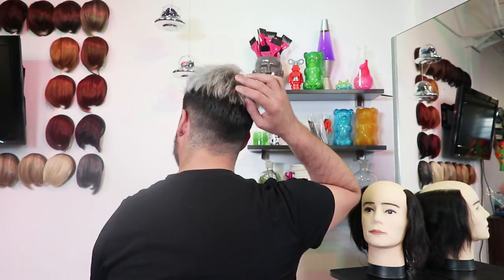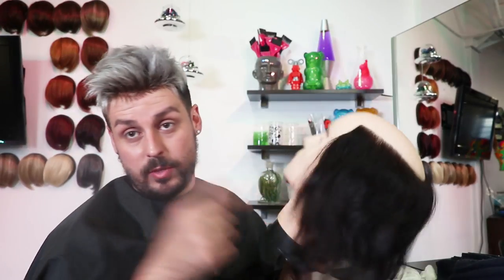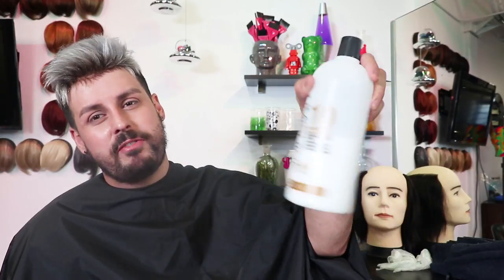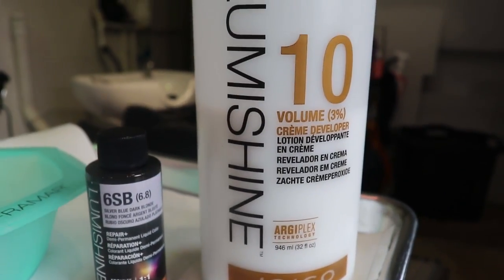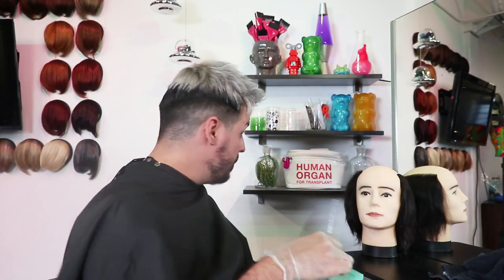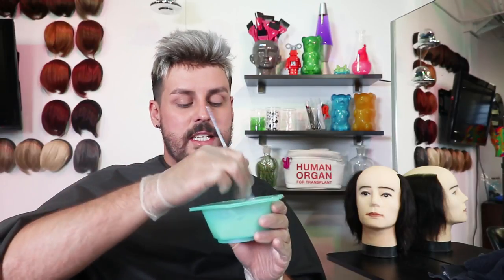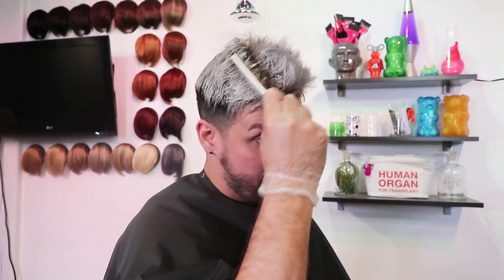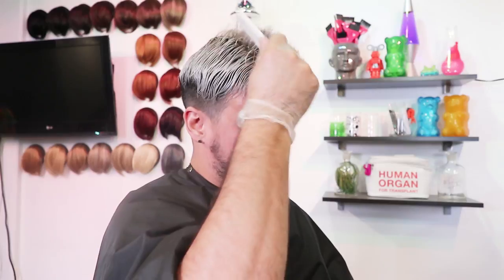HAIRMERGENCY Techniques for coloring and cutting a hair replacement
In this video I wanted to show you some simple coloring techniques to customize your hair pieces, and make them more contemporary. I like this color patter for a lot of my guests and the video is pretty easy to follow along.

HAIR REPLACEMENT How to color, cut and apply a hair piece PLUS an interview with my guest!